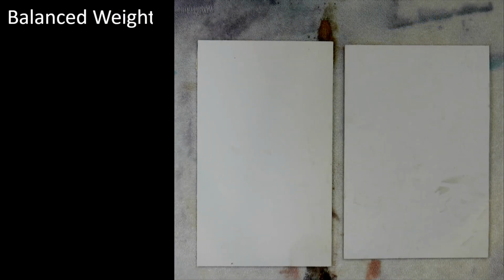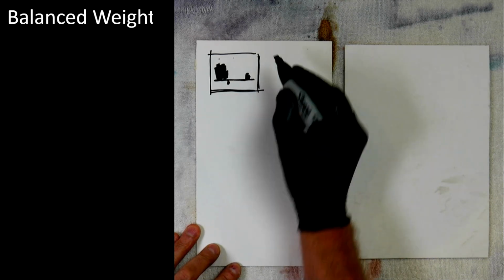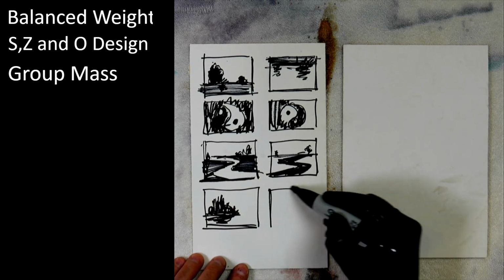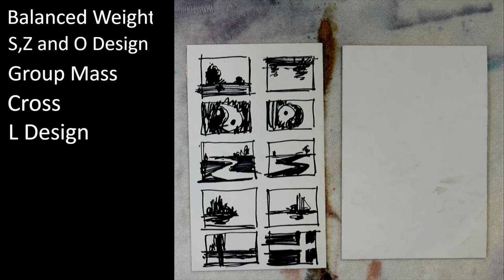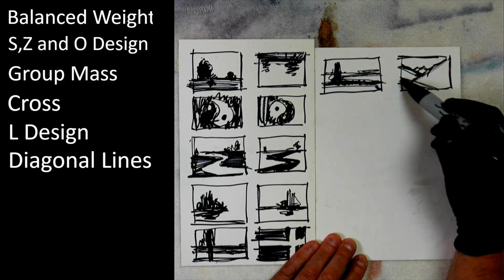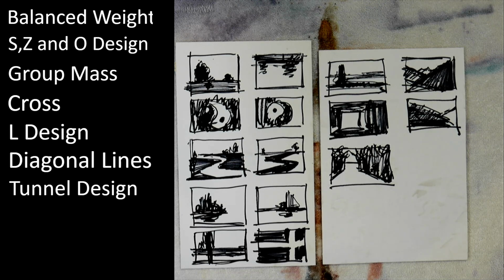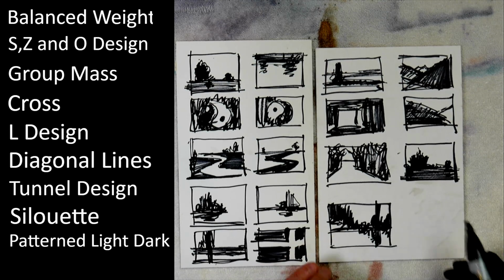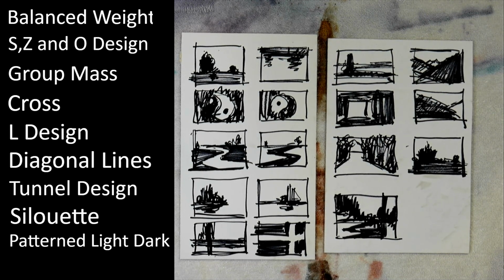BeckerArt Patterned Design Elements using Notan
I go over the many design elements you can use in your Notan Design  Like Balanced, Cross, Group Mass or Silhouette pattern designs.
This isn't about the composition of your drawing but more about the black and white design of your pattern in your painting